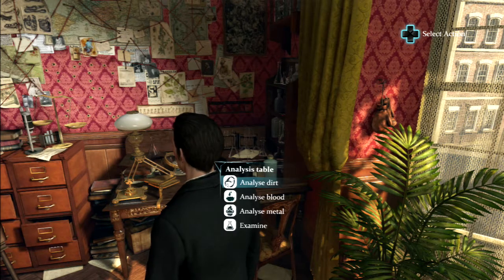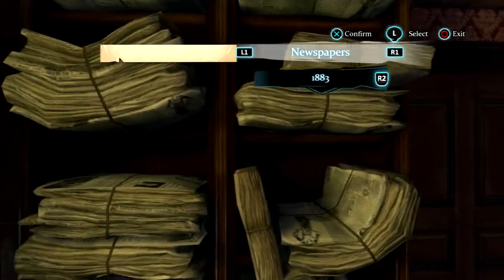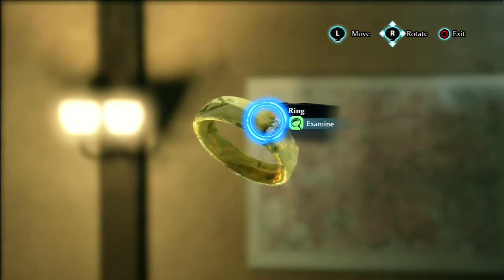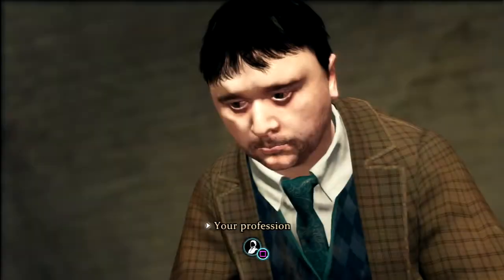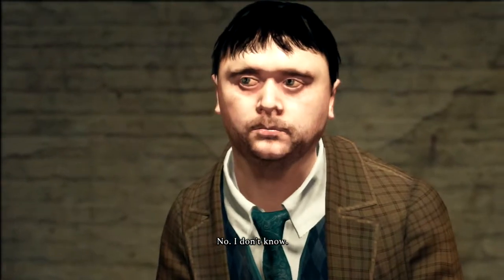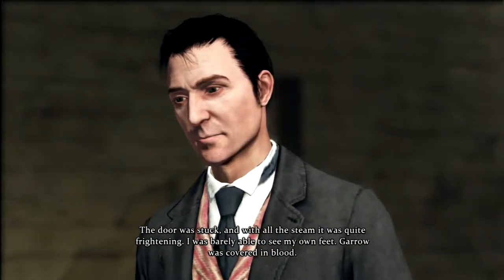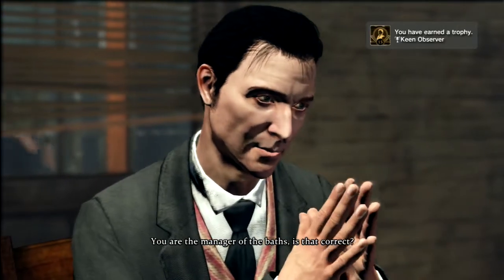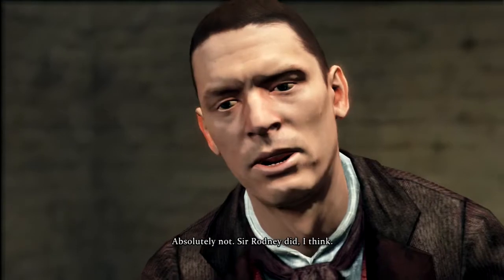Let's Play Sherlock Holmes - Blood Bath - Part 2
After investigating the bath house, we have to analyse the evidence we found and interrogate the suspects.